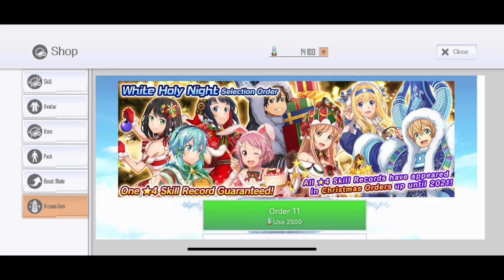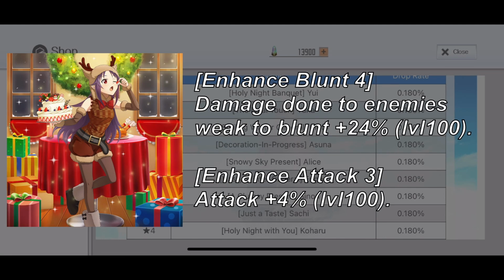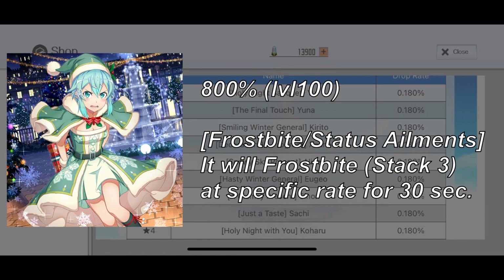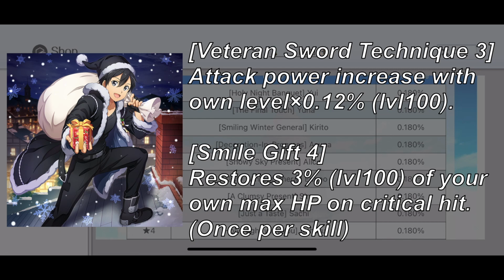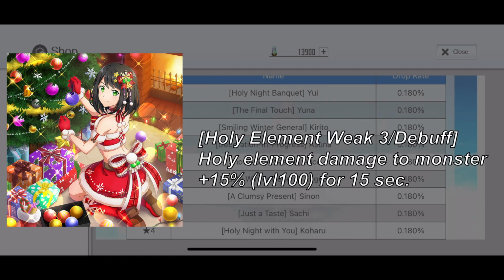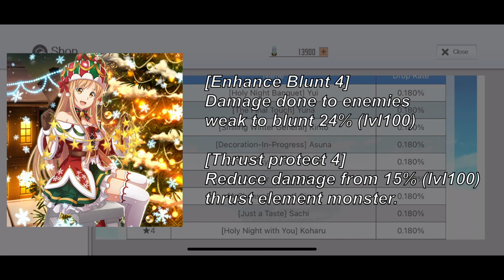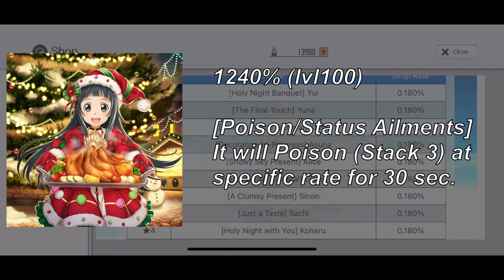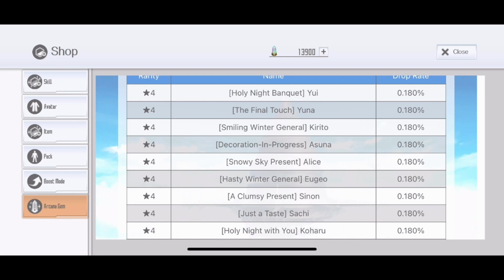[SAOIF] Is "White Holy Night Selection Order" worth? | Banner Review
Today we are reviewing the newest banner, the "White Holy Night Selection Order" featuring all Christmas Skill Records;
★4 [Holy Night Banquet] Yui
★4 [The Final Touch] Yuna
★4 [Smiling Winter General] Kirito
★4 [Decoration-In-Progress] Asuna
★4 [Snowy Sky Present] Alice
★4 [Hasty Winter General] Eugeo
★4 [A Clumsy Present] Sinon
★4 [Just a Taste] Sachi
★4 [Holy Night with You] Koharu
★4 [Caroller of Joy] Yuuki
★4 [Lovely Custom Cake] Lisbeth
★4 [Holy Night Present] Kirito
★4 [Blue Holy Night] Eugeo
★4 [White Christmas] Alice
★4 [Holy Present] Sinon
★4 [Pretty Santa] Silica
★4 [Silent Night] Leafa
★4 [White Noel] Asuna
★4 [Kind Xmas] Asuna
★4 [Holy Feast] Kirito
★4 [Holy Night] Yuuki
★4 [Shy Xmas] Sachi